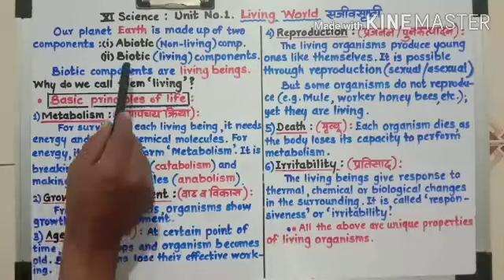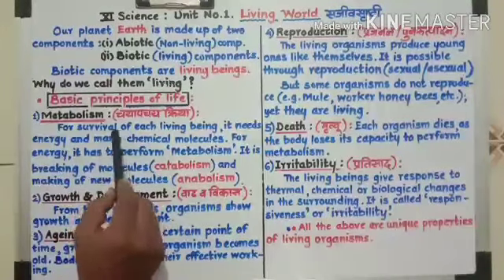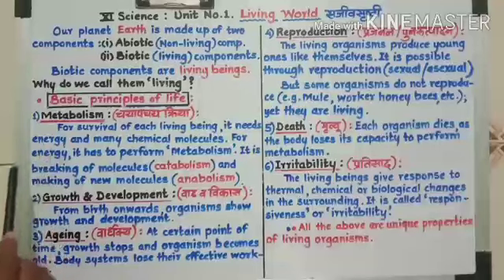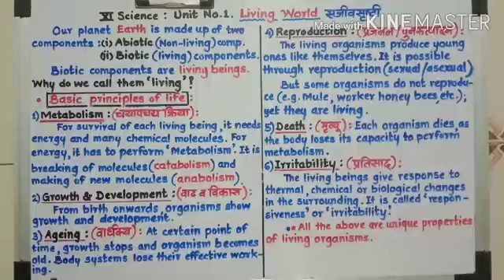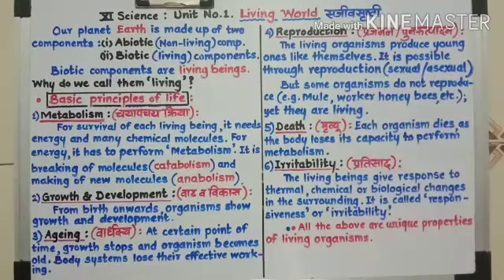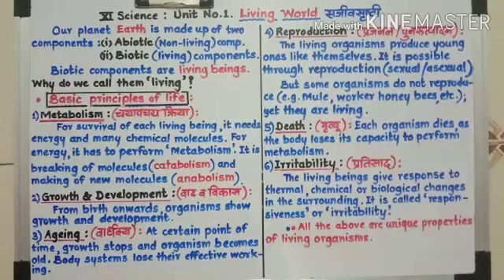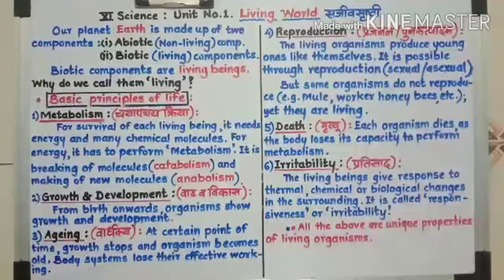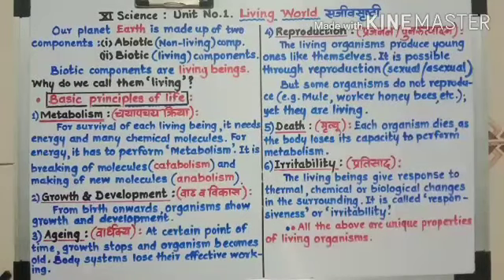Living world (XI science )